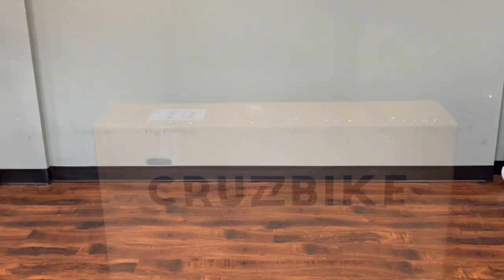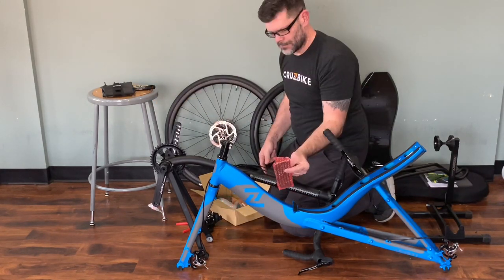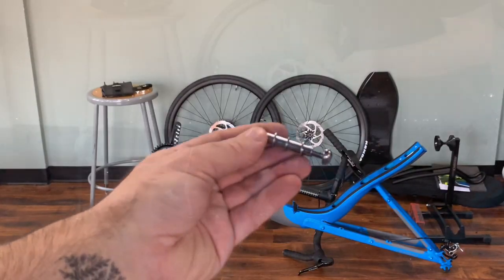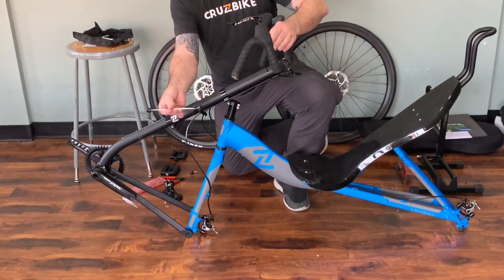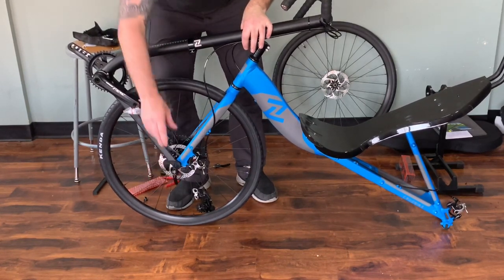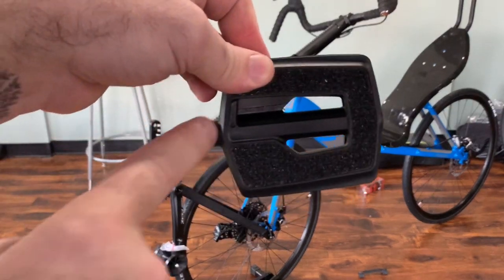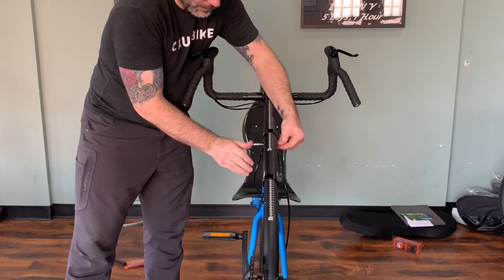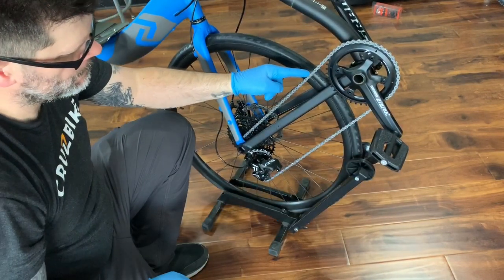S40 Complete Assembly 2020 | CRUZBIKE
Robert walks through the steps for assembly the Cruzbike S40 endurance recumbent road bike.